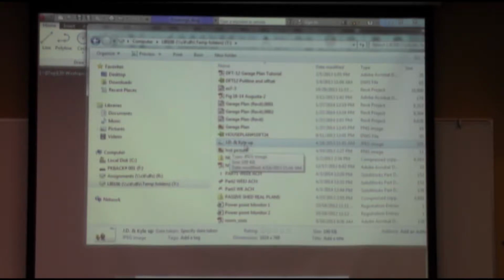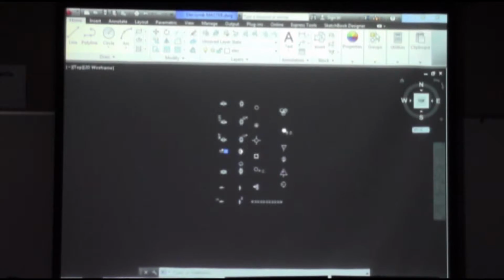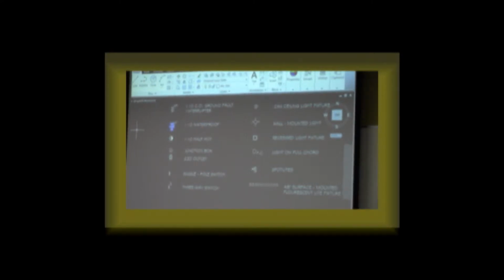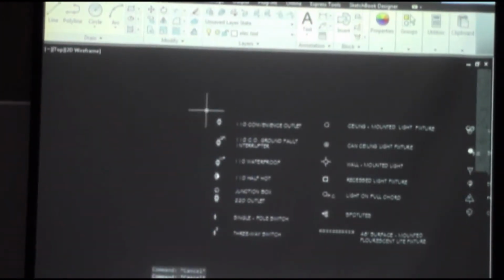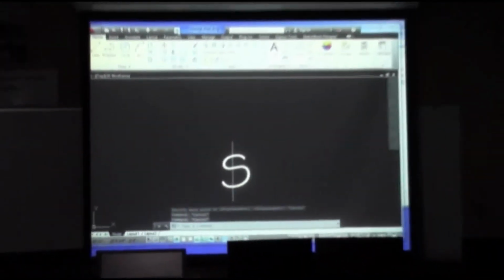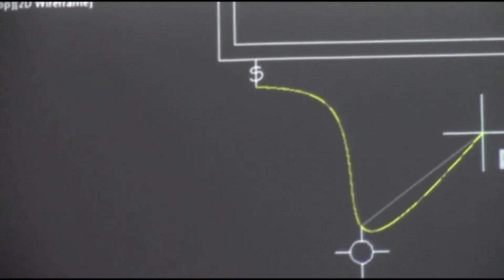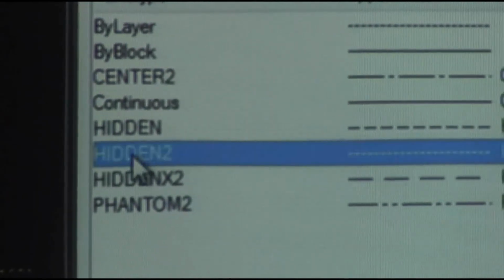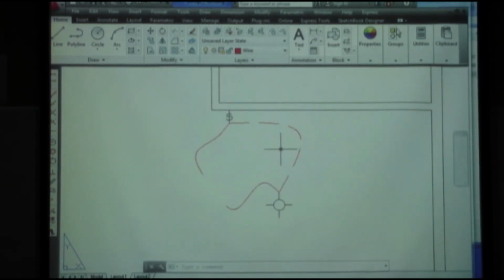DFT24 Electrical Notes and Symbols